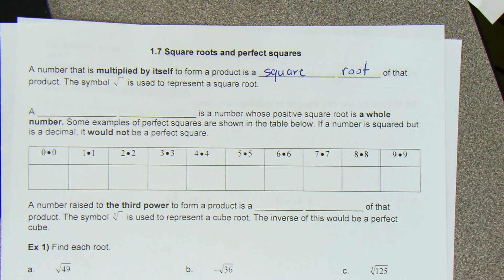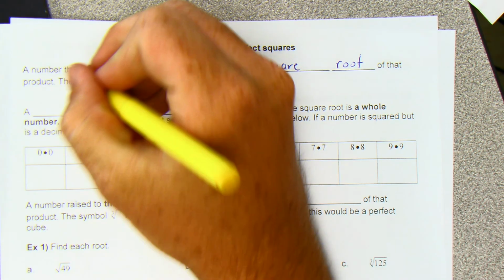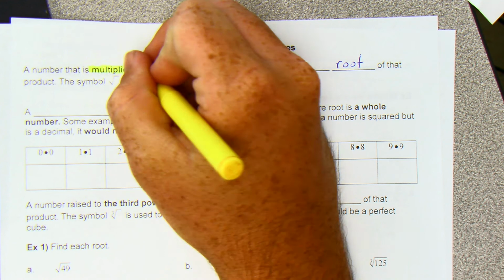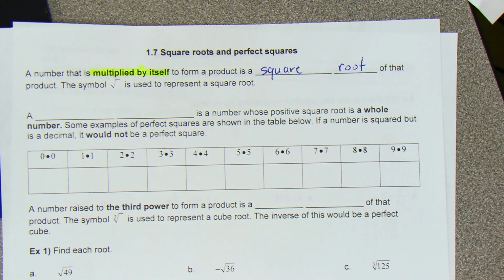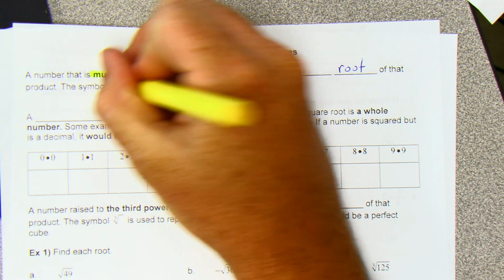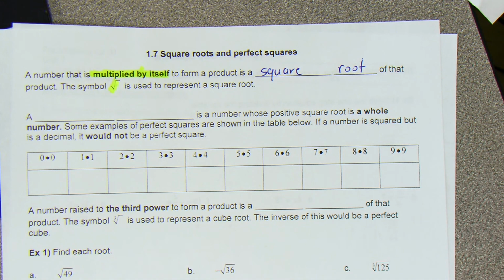Lesson 1.7 Video 1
Watch this video first for Lesson 1.7.